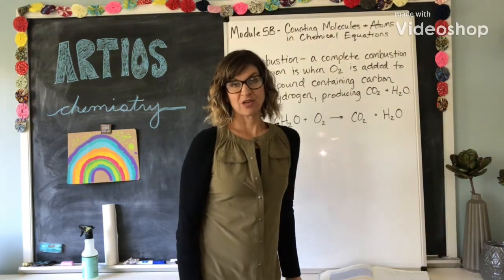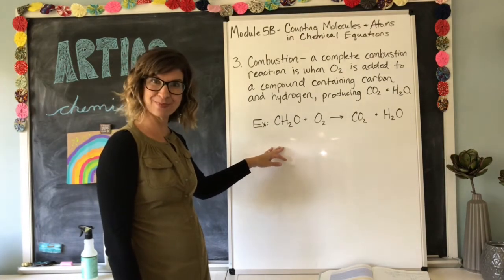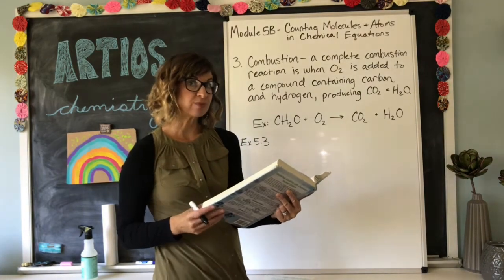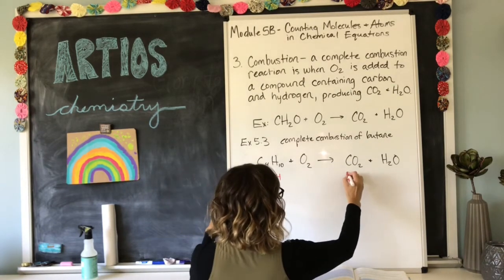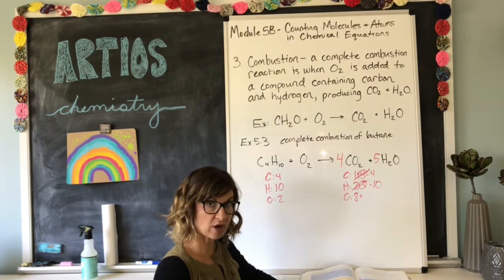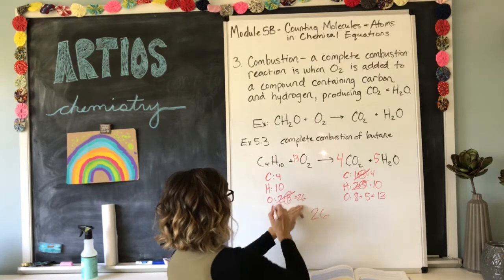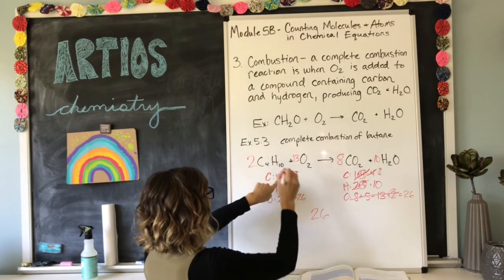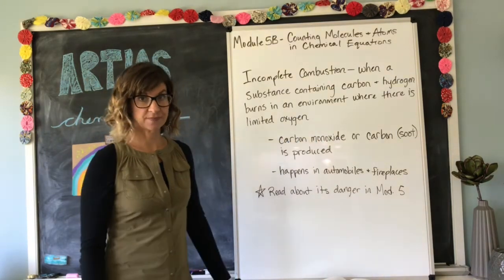Apologia Chemistry Module 5B, pp. 138-142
Complete and Incomplete Combustion